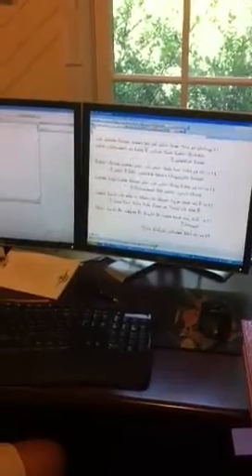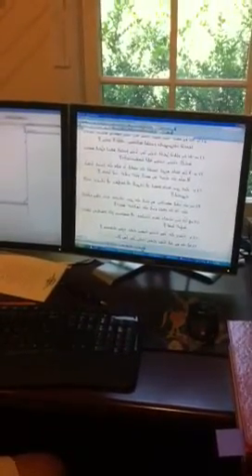The Making of The Antioch Bible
By Christine Altinis-Kiraz
An interview with Dr. George Kiraz, Editor-in-Chief of Gorgias Press